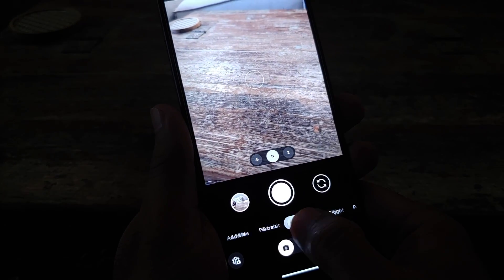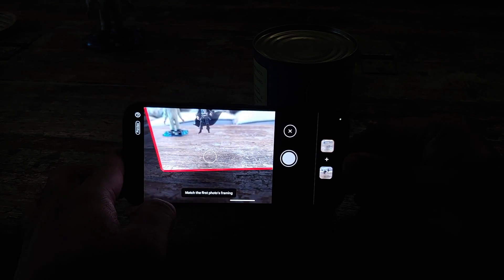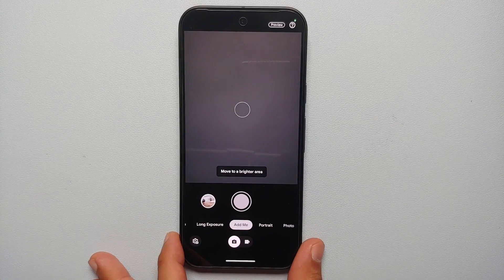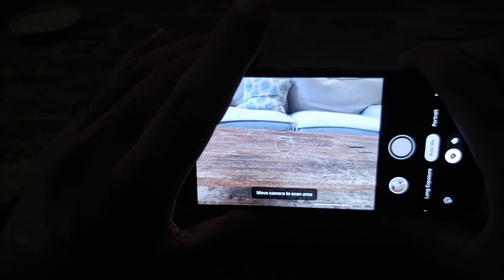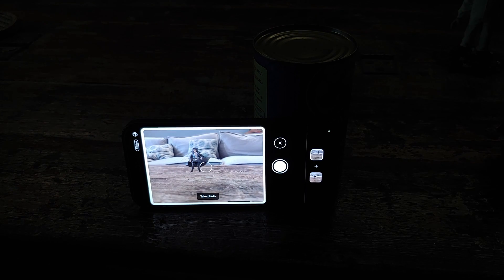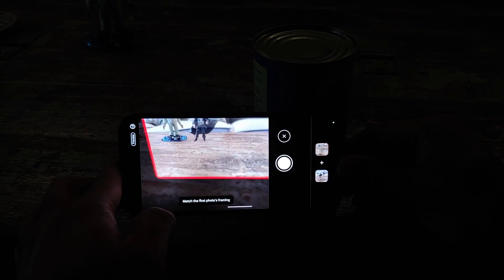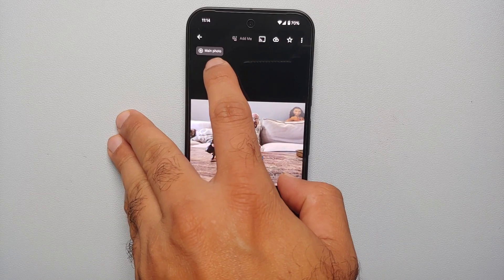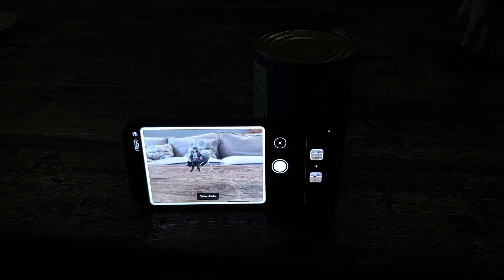Google Pixel 9/9 Pro/9 Pro XL : Add Me AI Feature Detailed Tutorial!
Do you want to learn how to use the AI feature of "Add Me" on the Google Pixel 9, Pixel 9 Pro or Pixel 9 Pro XL? In this short video tutorial we will show you how to use the AI feature of "Add Me" on the Google Pixel 9, Pixel 9 Pro or Pixel 9 Pro XL.